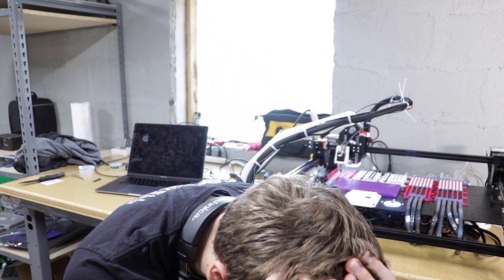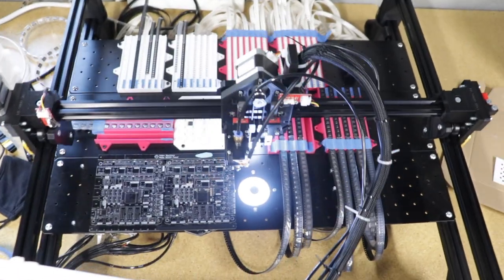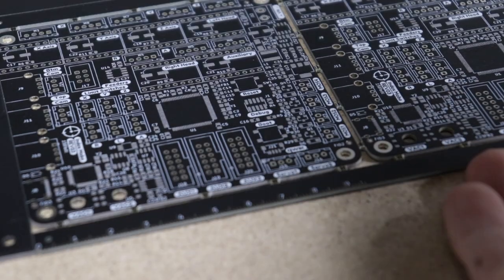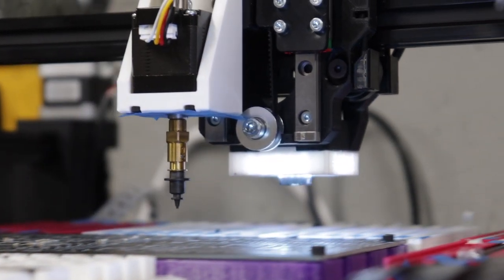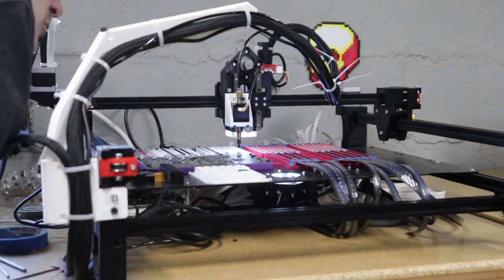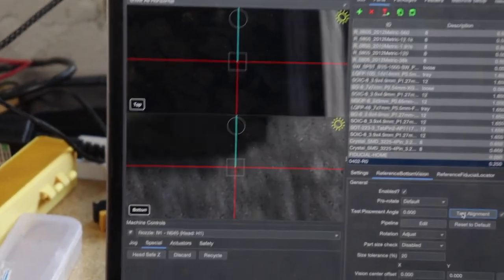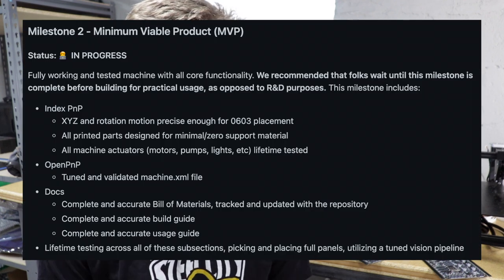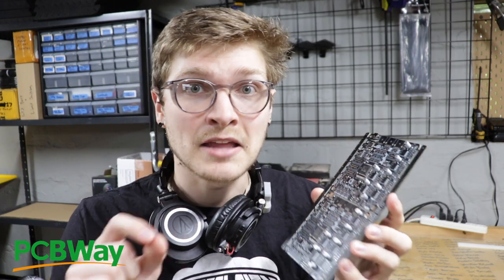The Index Pick and Place Can Build Itself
It works!

Thank you to everyone that's been a part of this project, be it through watching videos, leaving comments, building an Index, or being part of development.

Stephen Hawes
Pittsburgh, PA
15205

-- GEAR --